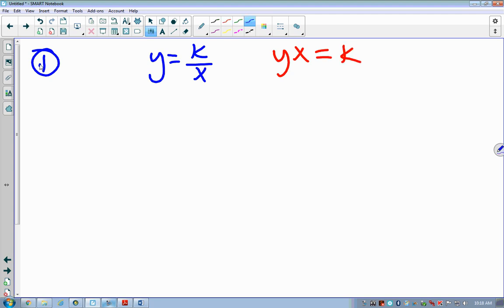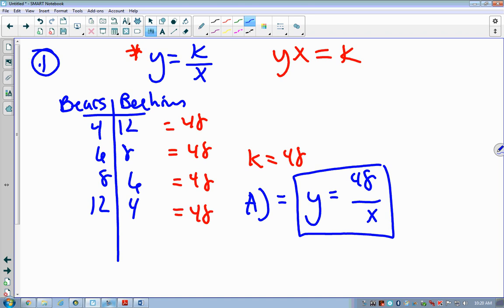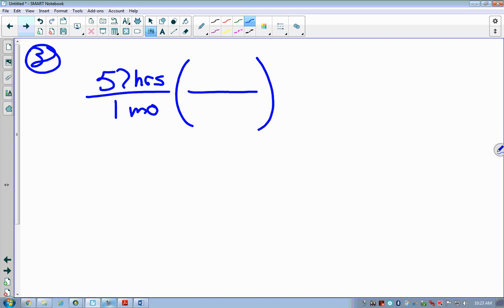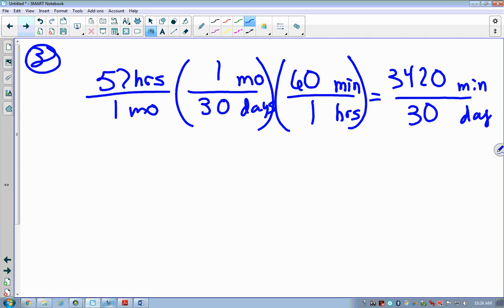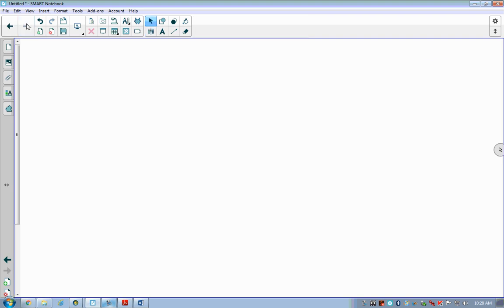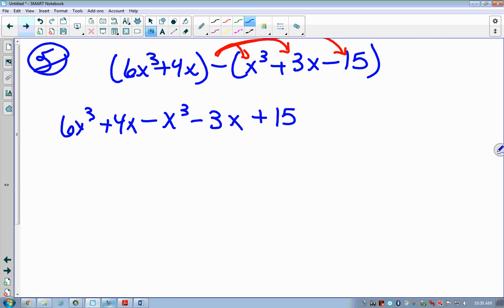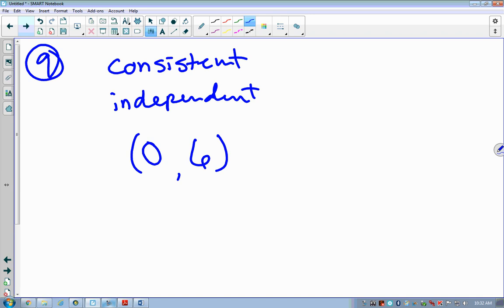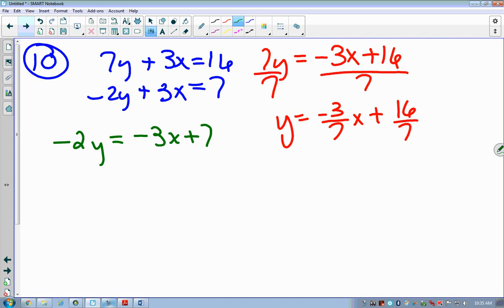Algebra 2 Review 1-20 recording part 1